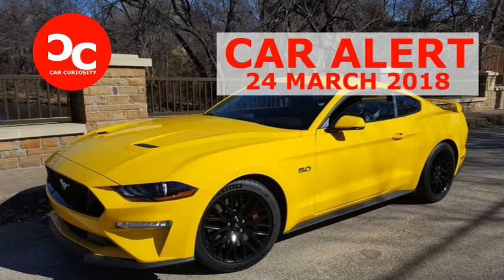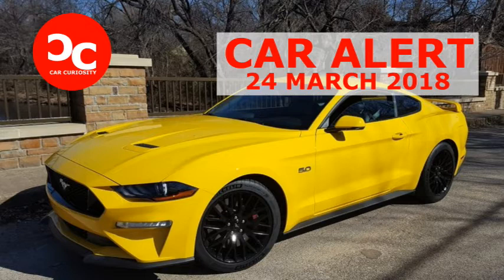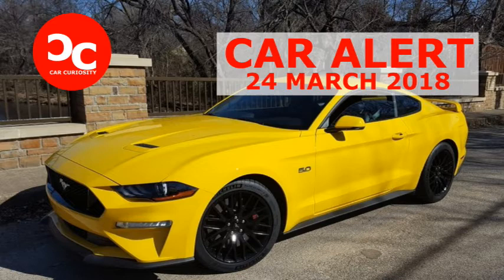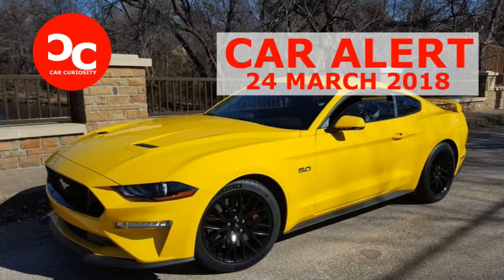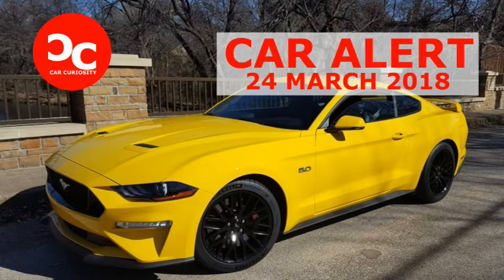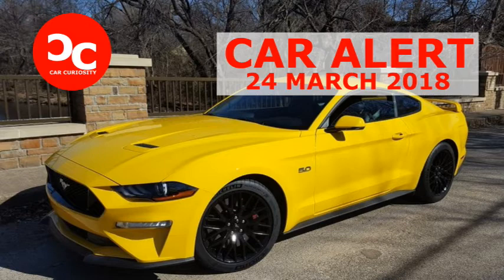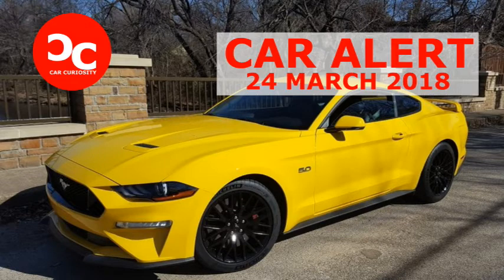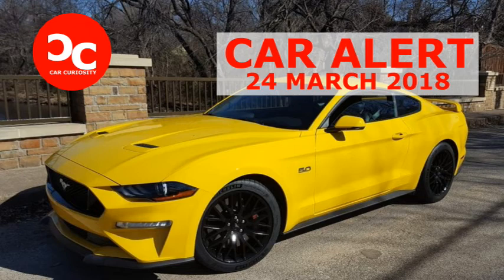2018 Ford Mustang GT Review and Test Drive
2018 Ford Mustang GT Review and Test Drive
Forget those sweet little Mustangs of the past, the cute turquoise convertibles that carried Rotarians in the Fourth of July parade, often escorted by clowns.

Heck, some of the early ‘Stangs arrived at dealerships coated in a glossy Pepto-Bismol pink that would make any self-respecting bully-boy Camaro gasp and choke.

Even Wild Bill Clinton owned one in his pre-White House days – a ’67 convertible with a lowly six-cylinder engine and automatic tranny. (Bill was born to be mild, I guess.)

Bobby socks and beach boys just seemed embedded in the paint and soul of those innocent old Mustangs.

That image disappears quickly though, when the 2018 Mustang GT comes thundering into view, its evil, oversized blacked-out grille seemingly flecked with asphalt.

In atomic-meltdown yellow, the new 460-horsepower GT appears to crackle with radioactivity – just sitting still.

Over the last 10 years, in fact, Ford’s iconic Mustang has permanently traded its madras button-down for a muscle-shirt and high-dollar tattoos.

I like the look.

Low and stylishly sullen, the GT I had recently peered coldly at the world from headlamps squeezed against that broad, mostly horizontal grille.

Though considerably larger than the original ‘Stang – and 800 pounds heavier – the new GT looks every inch a Mustang with the rough edges smoothed by the caustic 21st century.

A long, lightly sculpted hood, for example, maintained the original car’s basic pony-car proportions, flowing into a raked-back windshield, taut top and short trunk.

Likewise, the long-time Mustang scallop in the side has been reconfigured to character lines high and low on the body, as well as a powerful shoulder atop the rear fender.

One of my favorite features was traditional-looking three-bar taillamps angled in and sitting above four-inch diameter “quad” pipes on each side.

Unfortunately, I also had to contend with truly tiresome all-black 19-inch wheels, but at least they were wrapped with serious 255/40 tires up front and 275/40s in back.

Seven years ago, Ford got serious about putting some real gallop into the Mustang, giving it a high-revving 5-liter V-8 that blasts out 460-horsepower in the new GT.

The GT also gets some exhaust and suspension pieces from the fabulous ultimate ‘Stang, the GT 350 – plus a touch of the 350’s haunting snarl.

As a result, the new GT is as quick as its archrival, the Camaro SS, and can compete with it in curves.

Like the Camaro, the GT fires off with an angry announcement from those giant exhaust pipes, its Coyote V-8 chattering hard and loud.

The double-overhead cam V-8 in the GT feels a tad soft at low rpm, but comes on in a fierce, fender-lifting rush, shoving driver and passenger into their seats.

Let the bellowing GT run free and it will pull to 7,000 rpm, arriving at 60 mph in 4.3 swift seconds, according to Car and Driver.

Most surprising, though, is how the 3,900-pound GT can cut and dance in curves, aided by magnetic dampers and an independent rear suspension.

Despite its heft, the deep-breathing GT turns cleanly into fast corners, staying flat and balanced even when the idiot driver is kicking the rear end out.

Similarly, the steering felt quick and reasonably alive, transmitting pretty good road feel, while the six-speed manual transmission provided smooth, positive shifts.

Of course, the GT’s ride could be stiff and fairly intense in sport mode, and though the car was rated at 15 miles per gallon in town and 25 on the highway, I typically averaged about 14.

Both struck me as small prices to pay.

I can’t make that claim, however, about the GT’s window-sticker.

Ford couldn’t provide a real window-sticker for my car for some reason, but it has a base price of about $36,000 and with options that included the GT performance package, swells to an estimated $50,000.

I spent a couple of days pondering that sum from the much-improved black interior of the GT – easily the best that any factory Mustang has seen.

A basically flat dashboard, for instance, featured hoods on each side in pliable black plastic with white stitching on the edges.

A fairly large center-stack occupied much of the mid-dash, providing knobs and buttons for the stereo and climate systems, and an average-size display screen.

More important to me was the nifty black ball on the six-speed shifter and two old-sc

hool gauges above the display screen for oil pressure and manifold pressure. (Sorry, I just can’t quite shake my gritty past.)

Meanwhile, supportive black-leather seats with white stitching on their bolsters offered inviting sectioned and perforated centers.

As always, though, save the back seat for in-laws and outlaws. Leg- and head-room back there continues to be limited.